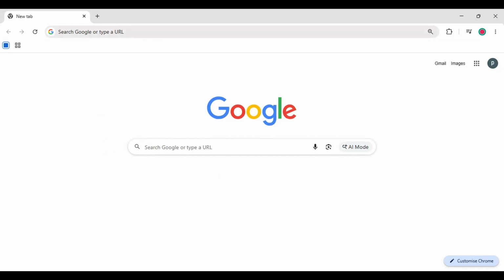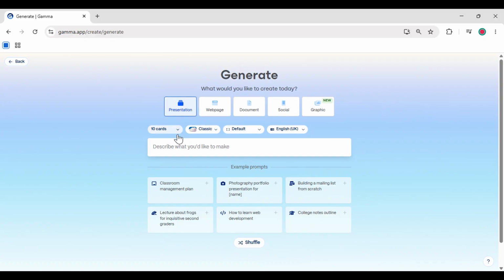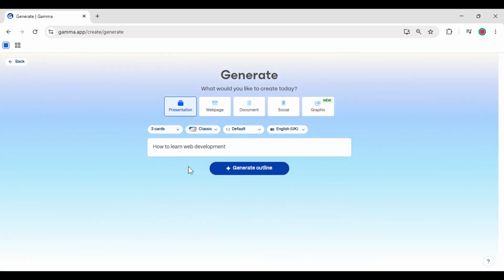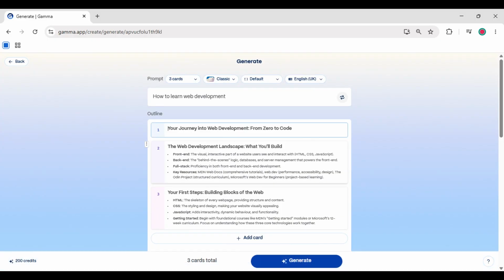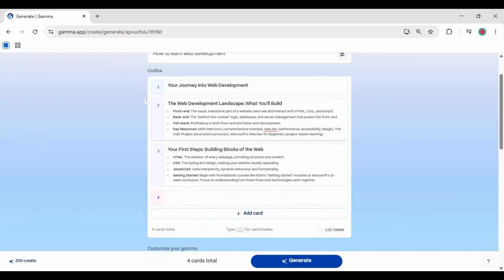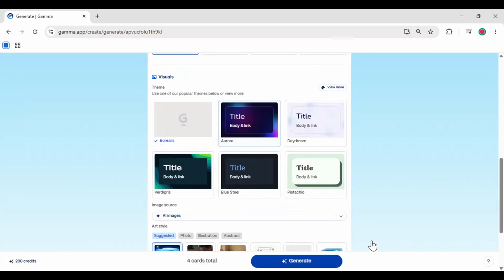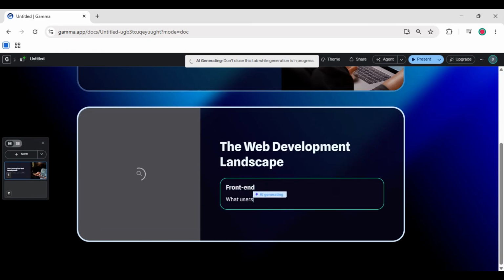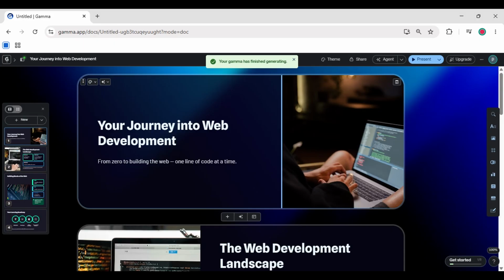How To Create A Presentation From A Topic In Gamma AI (Easy Guide)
Learn how to create a presentation from a topic in Gamma AI in just a few simple steps. This tutorial shows how to start from a prompt, generate an outline, choose a theme, and build a ready-to-edit presentation fast.

🕚Timestamps:
0:00 Intro
0:18 Open Gamma And Sign In
0:42 Create A New Presentation
1:05 Start From A Prompt Or Topic
1:30 Enter Your Topic
1:52 Generate The Outline
2:18 Review And Edit The Outline
2:44 Choose A Theme And Generate
3:08 Final Review And Outro

✍️What You'll Learn In This Video:
• How To Create A Presentation From A Topic In Gamma AI
• How To Start A Presentation From A Prompt
• How To Generate An Outline With Gamma AI
• How To Choose The Best Theme For Your Slides
• How To Edit And Refine An AI Generated Presentation
• How Gamma AI Turns Topics Into Slide Decks

💡Pro Tips:
• Use a specific topic for better slide structure and cleaner results.
• Review the outline before generating the full presentation.
• Match your theme to your audience, whether it is school, business, or creative work.
• Edit the generated slides so the final presentation sounds like you.
• Keep your topic focused to avoid overly broad or generic content.

🌐 Access Gamma Here:
  gamma.app

🌐 Access Gamma AI Here:
  gamma.app